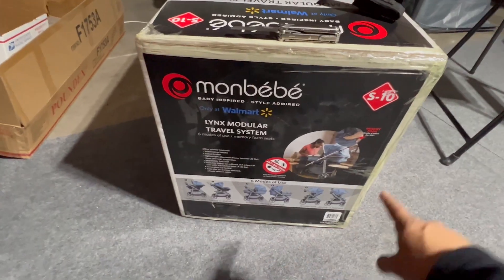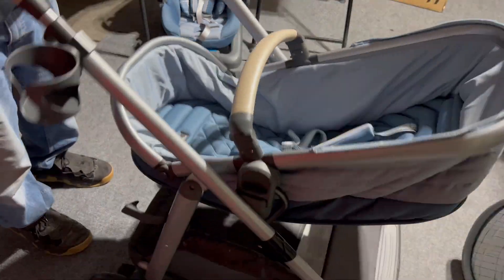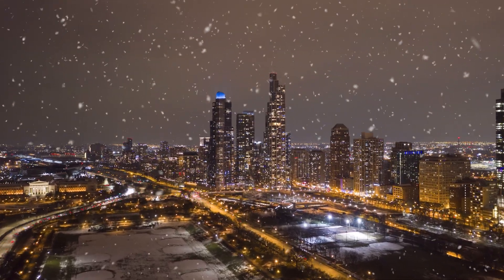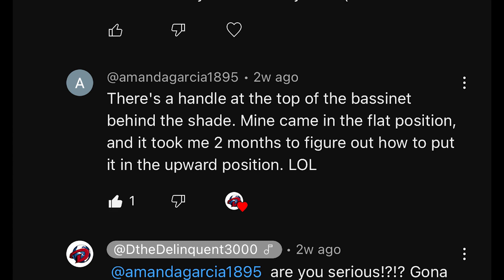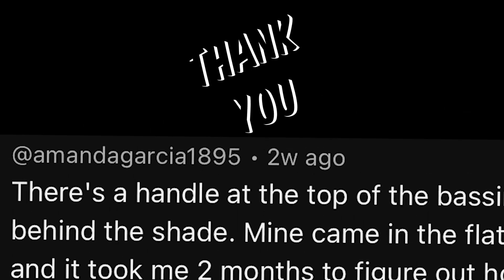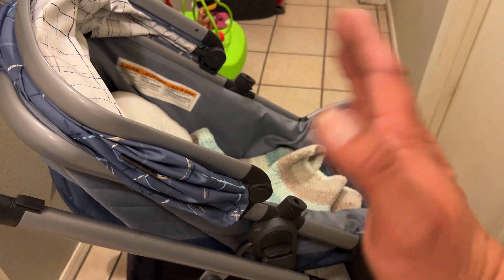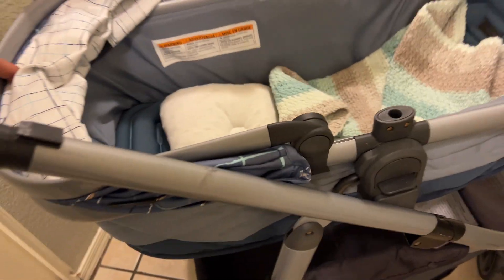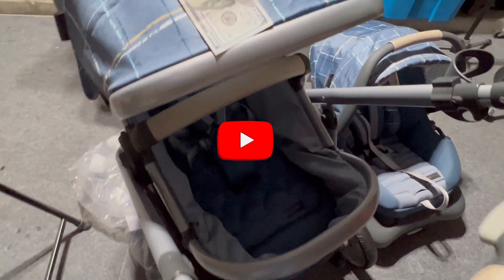Monbebe LYNX Modular Travel System BASSINET UPDATE! How to change position!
UPDATE: Here's how to reposition the Bassinet when in use!
1:40secs to skip to see how it's done!
Thank you AMANDAGARCIA1895 !!!
Monbebe Lynx Modular Travel System (I do NOT receive any commission from this Walmart Link BUT... We LOVE the product and feel you'd love it too

Similar Units on Amazon
2nd Similar Unit on Amazon
Upgraded Unit (Niece Owns - It's AMAZING!)